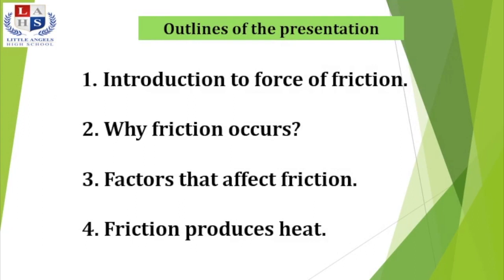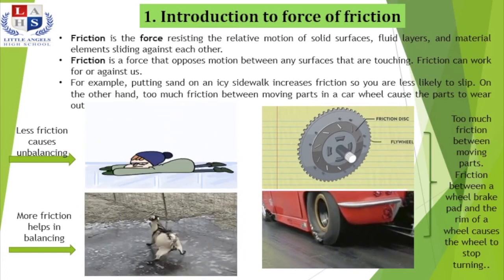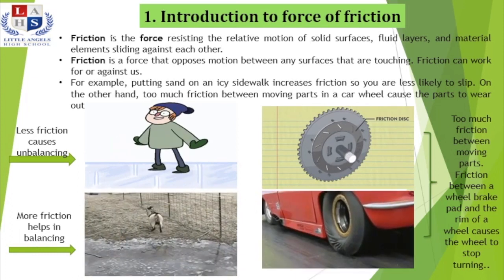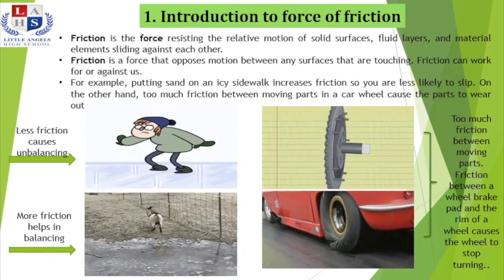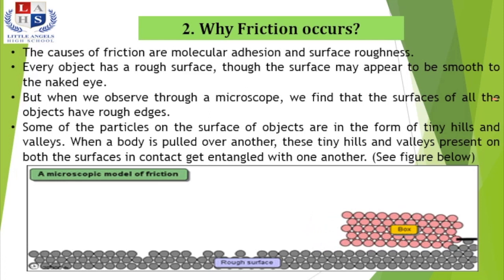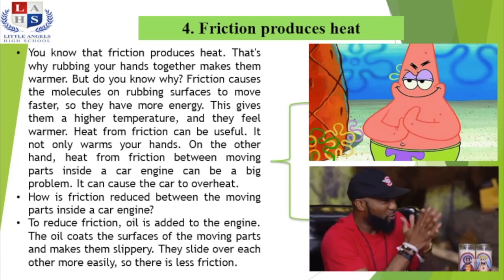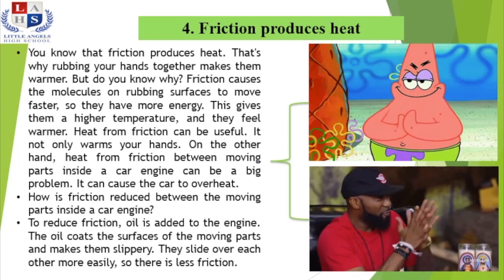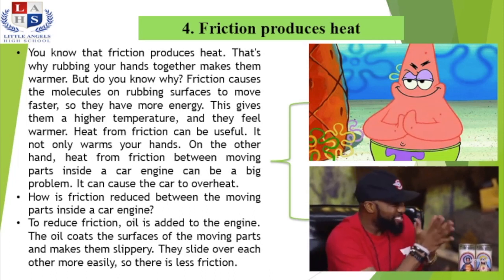Science I Friction Part - 1 I Class - VIII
Subject -Science
Topic -Friction Part - 1
Class - VIII
Teacher - Ms. Juhi Dixit